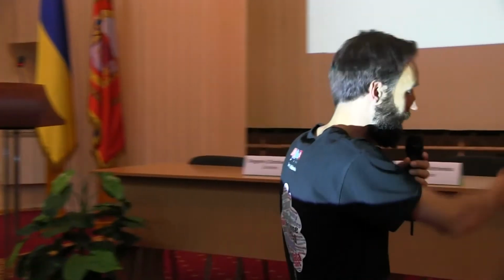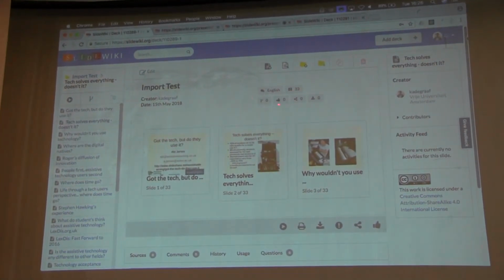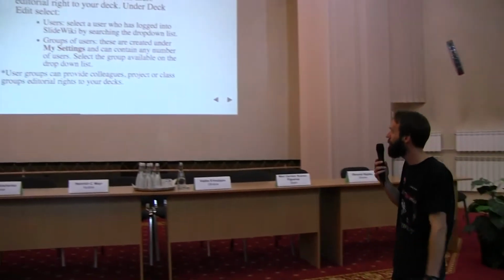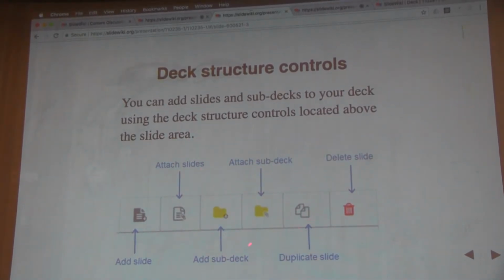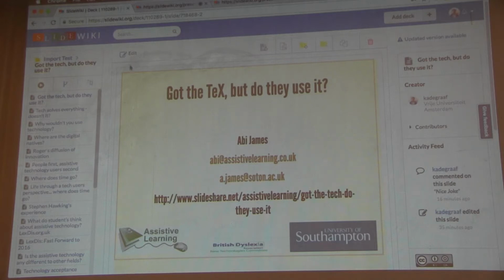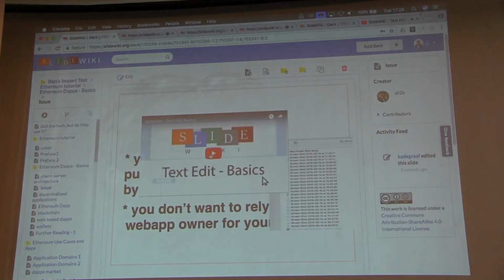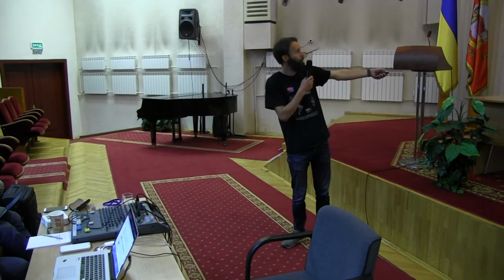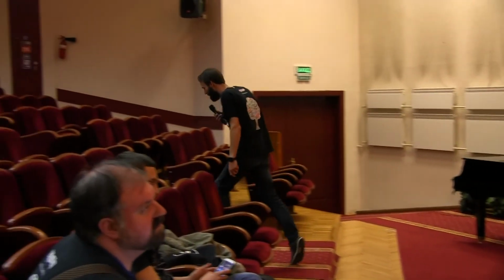ICTERI-2018 Kyev,Ukraine,15May, (2часть) ХДУ ВЗАІКІ А.Хороняк.